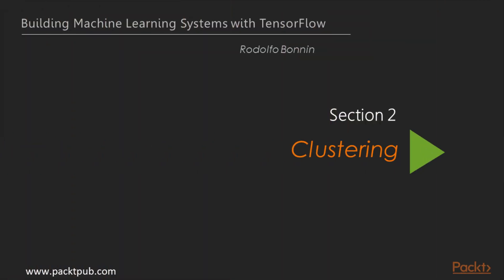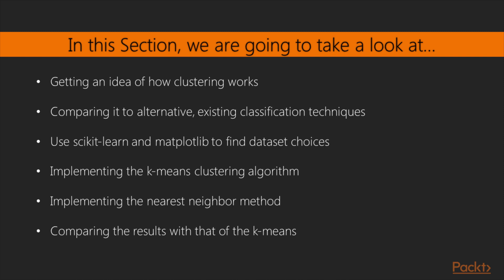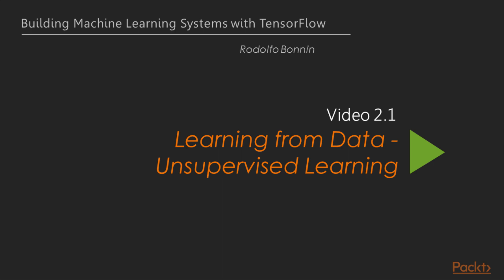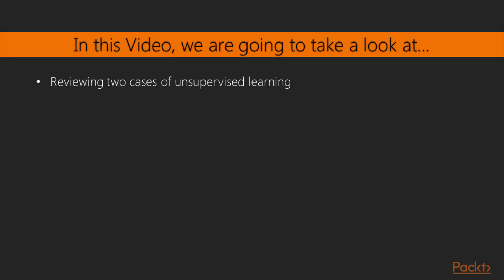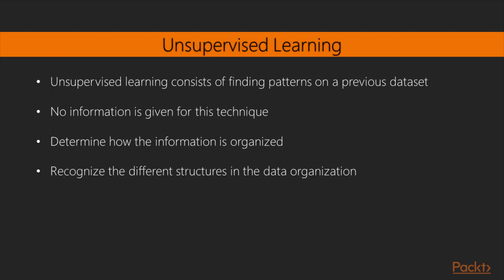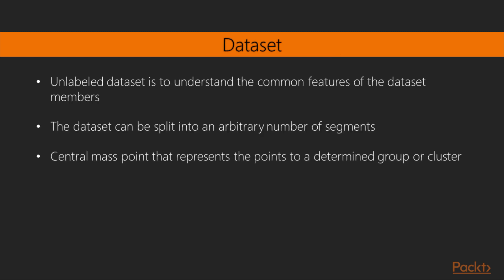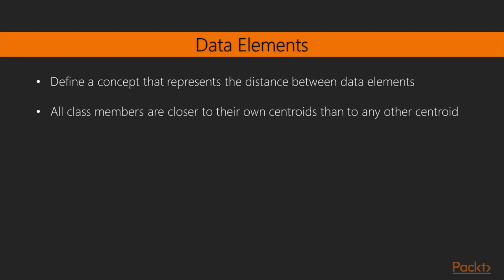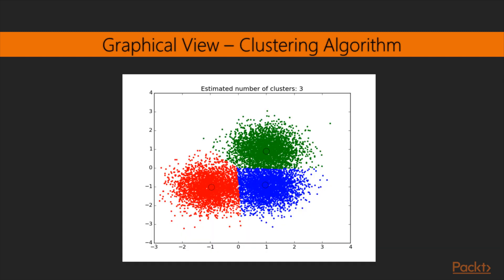Building Machine Learn Sys with TensorFlow : Learn from Data –Unsupervised Learning | packtpub.com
Learn to review two cases of unsupervised learning.
• Represent the clustering algorithm
• Simplify the data elements